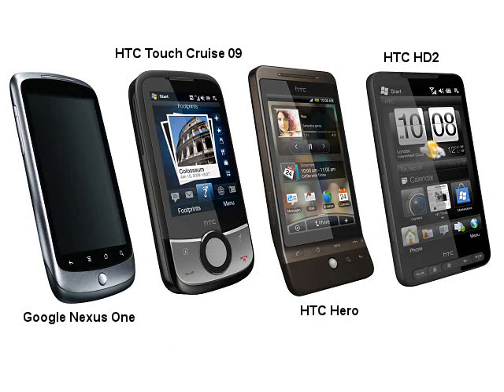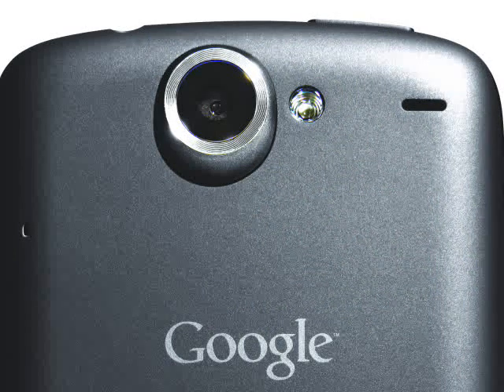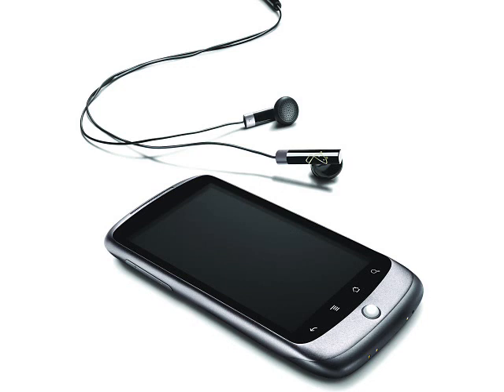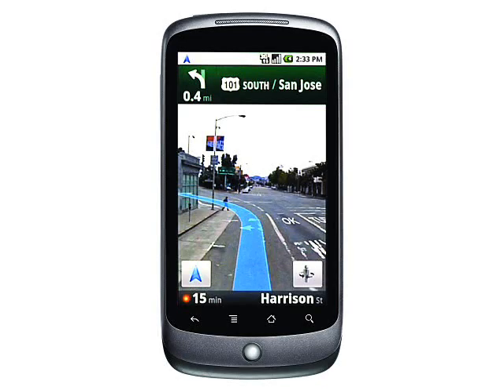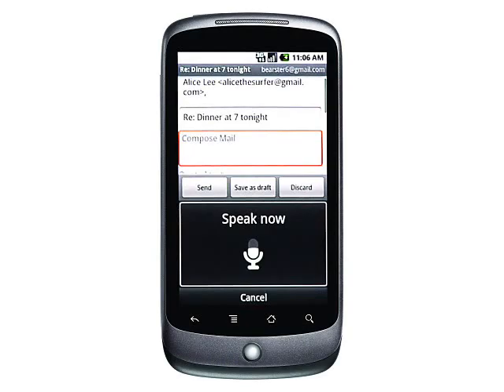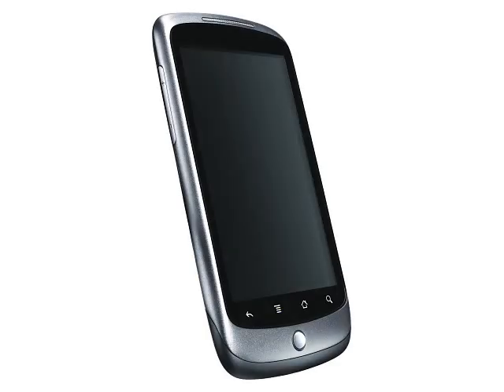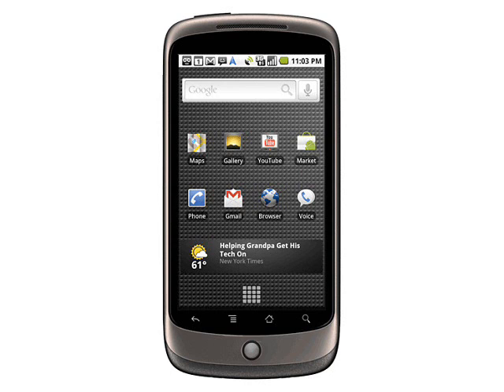Google Nexus One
The first Google branded phone to hit the market, the Google Nexus One packs a fast processor with the latest version of Android, but will it cause problems with Google's partners?